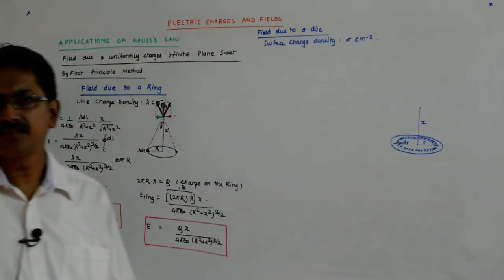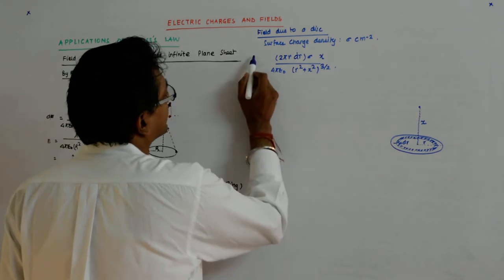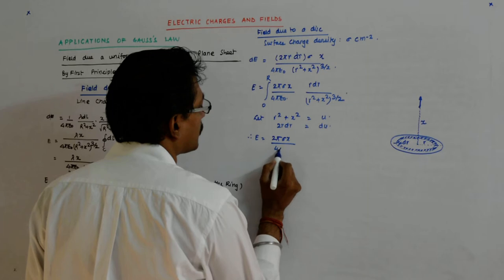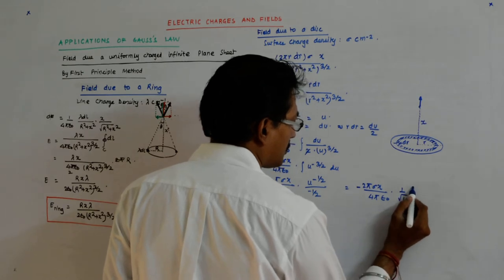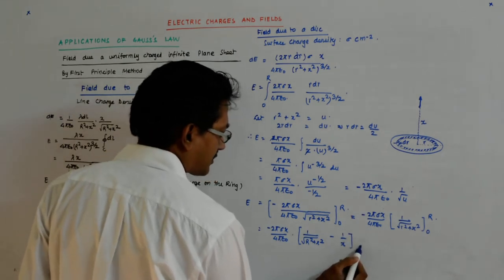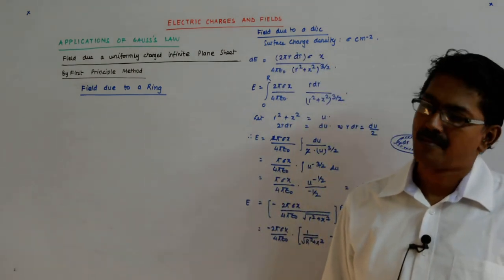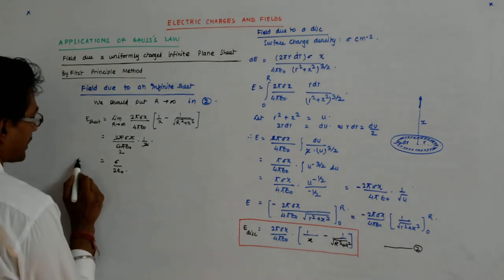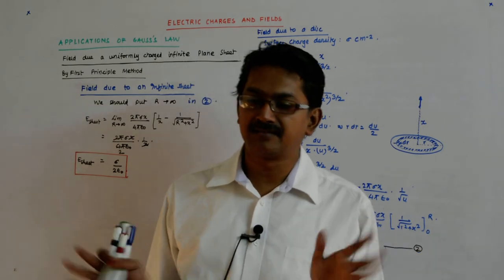Electric Charges and Fields 47 | Class 12